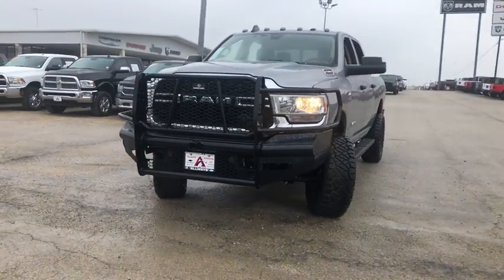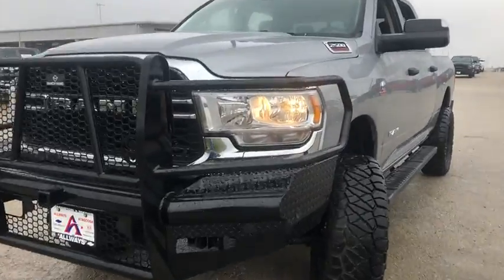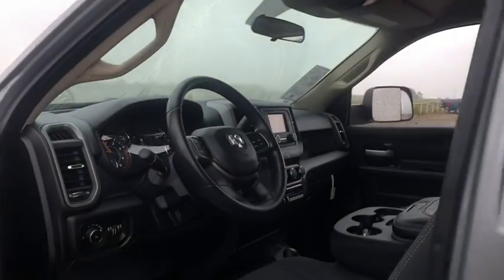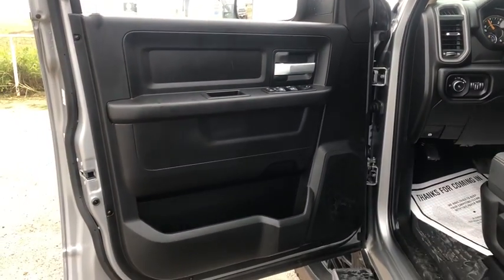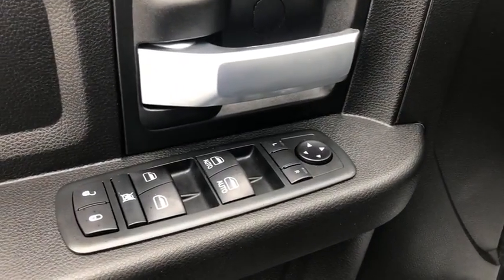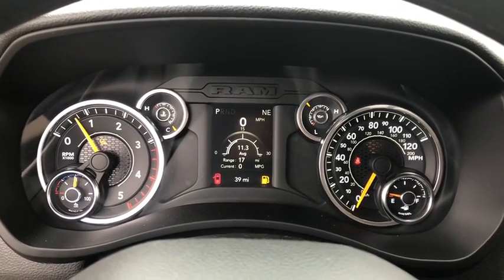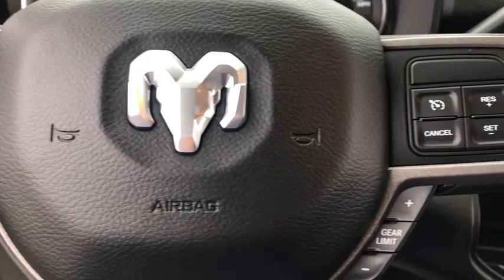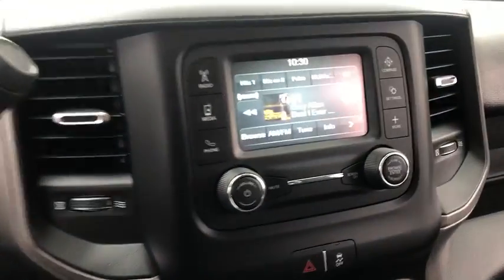2019 Ram 2500 San Antonio, Pleasanton, Corpus Christi, Alice, Beeville, TX 615419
Billet Silver Metallic New 2019 Ram 2500 available in Pleasanton, Texas at Atascosa Dodge. Servicing the San Antonio, Corpus Christi, Alice, Beeville, TX area.

Atascosa Dodge
110128 Ih 37 North

Custom full front bumper replacement! Lift leveling kit! All terrain tires with black out wheels! brbrBillet Silver Metallic 2019 Ram 2500 Tradesman 4WD 6-Speed Automatic Cummins 6.7L I6 Turbodiesel Price includes: $500 - FCA Conquest Bonus Cash 40CK9. Exp. 12/02/2019, $1,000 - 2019 Retail Consumer Cash 63CK1. Exp. 12/02/2019 CUSTOMER ELIGIBILITY GUIDELINES & REQUIREMENTSbrA qualified commercial customer that is currently in business and has been in business for more thanbr30 days prior to the date of vehicle purchase is eligible for the On-The-Job incentives. Dealer mustbrverify customer is eligible.